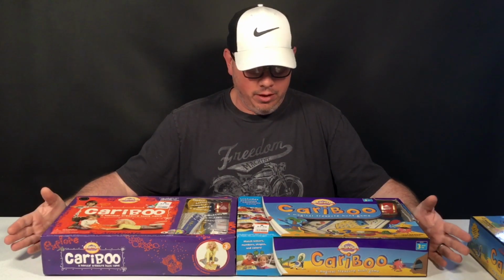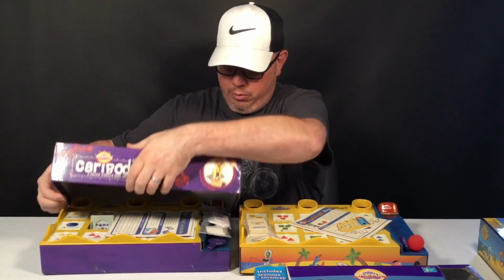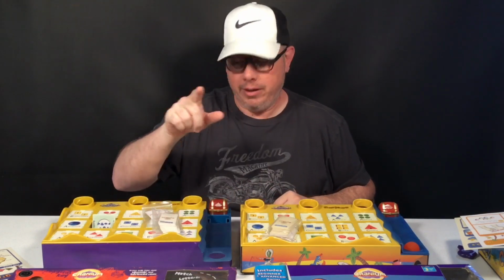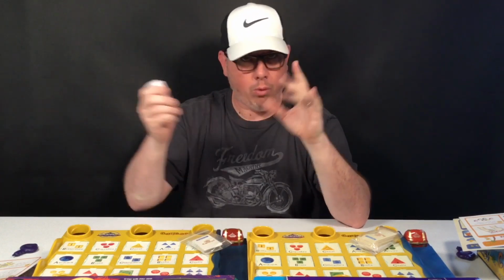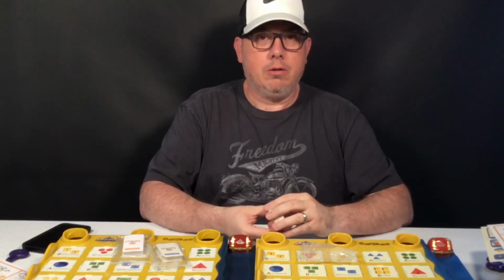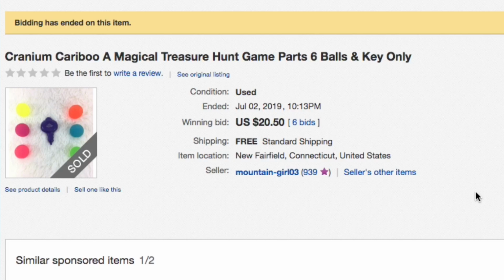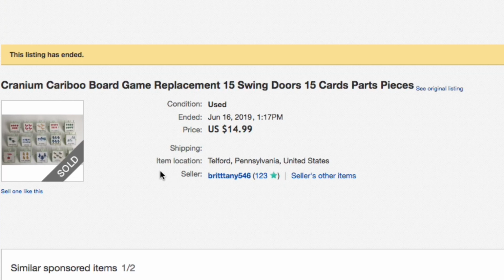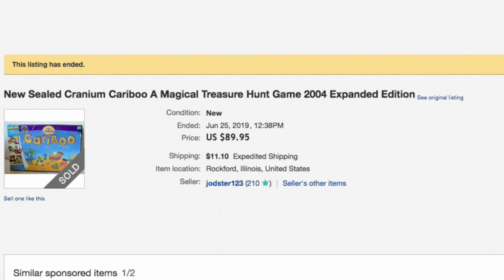BOLO Breakdown Reviewing an Item that you can easily sell on eBay Ep. 115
Sue Anne Reed
BJHC95
Max Hustle
Karen Henderson
Renee N.
Denise H.
Jackie S.

Rode VideoMic Me Compact TRRS Cardioid Mini-Shotgun Microphone

Neewer Professional Metal Bi-Color LED Video Light

Neewer Photography 3 Roller Wall Mounting Manual Background Support System

CowboyStudio 6 x 9 Feet Seamless White Vinyl Background

CowboyStudio 6 x 9 Feet Photography Photo Seamless Pro Black Vinyl Backdrop Background

Sweater Shaver Wonder Lint Best Rated Electric Sweater Shaver

HUGE 26" x 32" Poly Mailers

DYMO LabelWriter 4XL Thermal Label Printer

ROLLO Label Printer

Give the gift of Prime

Accuteck ShipPro 110lbs x 0.1 oz. Digital Shipping Postal Scale

Cork Canvas Block Head Mannequin Head

DisplayTown Mannequin Forms Male and Female Torso

Premium Dymo 4XL Labels Compatible 1744907 Shipping Labels 4" x 6" - Strongest & THICKEST

26" x 32" Poly Mailers Shipping Envelopes Bags Waterproof/Self Sealing/2.5 Mil/White/150 Pack

13" Heavy Duty EZ Carton Resizer Box Size Easy Resize

Garment Bags 21x7x40 450/ Roll .65 Mil

NAHANCO 507 Plastic Dress Hanger, Medium Weight, 17", Clear (Pack of 100)

700ft x 12" Small Bubble Cushioning Wrap 3/16

Photo Studio Box, FOSITAN 24x24 inches Table Top Photo Light Box

PurSteam Full Size Garment Fabric Steamer

Rowenta Steamer, Clothes Steamer and Garment Steamer

Goo Gone Pro-Power Spray Gel

Goo Gone Pro-Power - Professional Strength Adhesive Remover

Goo Gone Adhesive Remover Spray Gel - 2 Pack

Scotch Heavy Duty Shipping Packaging Tape, 3" Core

Uline H-150 2-Inch Hand-Held Industrial Side Loading Tape Dispenser

Tach-It MR35 3" Wide Desk Top Multi-Roll Tape Dispenser

Astro 45040 4pc Non-marring Plastic Chisel Set

Scotty Peeler - The Original Label & Sticker Remover

Windex Advanced Glass and Multipurpose Cleaner

Tide to Go Instant Stain Remover Liquid Pen

Shout Trigger, 22-Ounce

Shout Advanced Action Cleaning Gel 14 fl oz

143 Pieces Zipper Repair Kit Zipper Replacement Zipper Rescue Kit with Zipper Install Pliers for Bags, Jackets, Tents, Luggage, Sleeping Bag

FLEXIMOUNTS 4x8 Overhead Garage Storage Rack Adjustable Ceiling Garage Rack Heavy Duty

Rubbermaid Storage Tote-Pack of 6, 18 Gallon